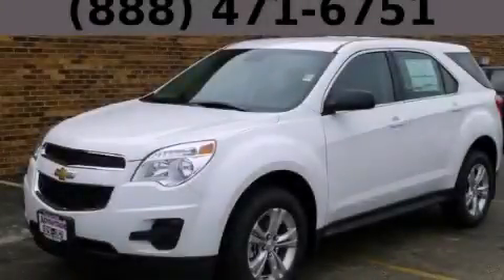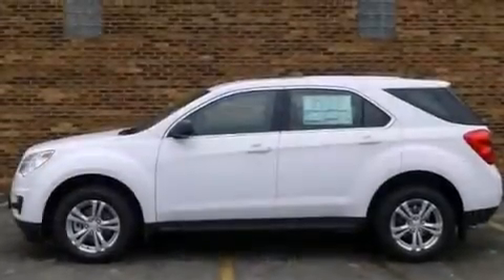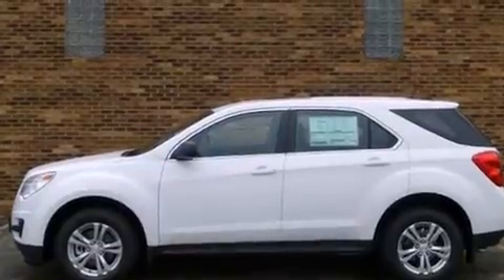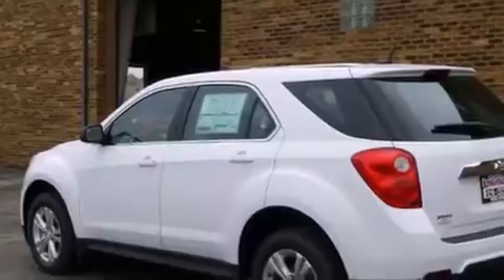2013 Chevrolet Equinox Bolingbrook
Year : 2013
 Make : Chevrolet
 Model : Equinox
 Engine : 2.4L DOHC 4-cylinder SIDI (Spark Ignition Direct Injection)
 Trans . : Automatic
 Exterior : White

 115 W South Frontage Rd.

 2013 Chevrolet Equinox  Bolingbrook IL